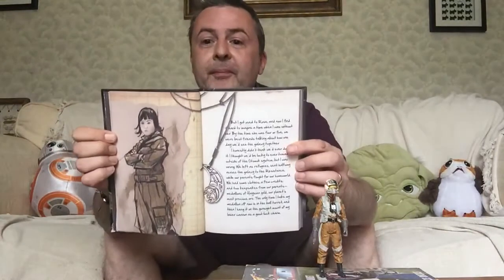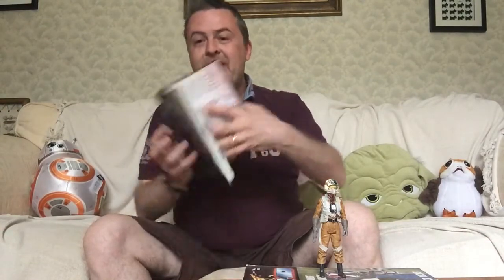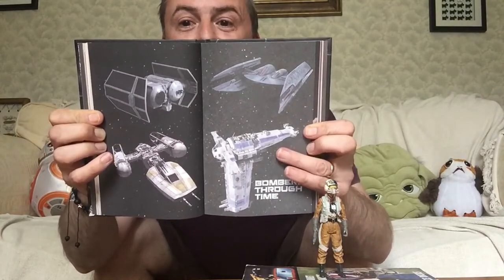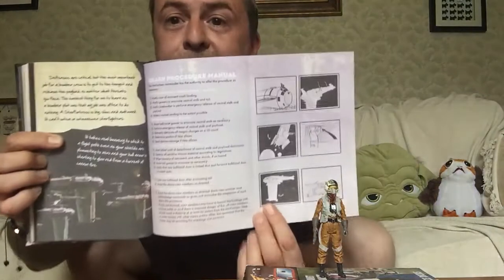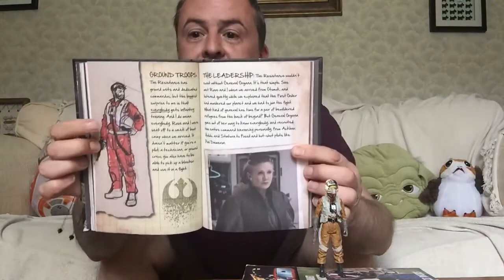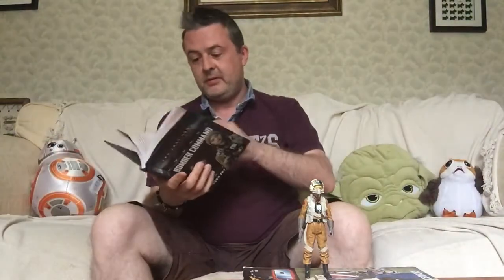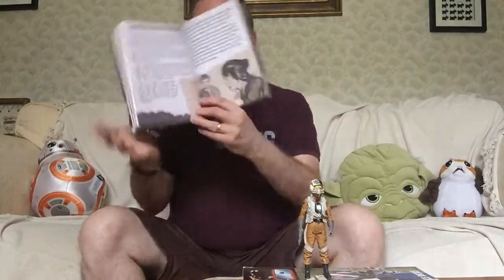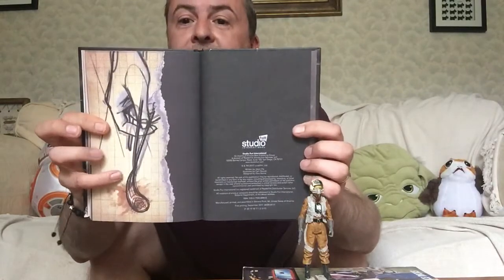Bomber Command by Jason Fry - a Space Couch book review!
Very similar in format to Rey’s Journal, this is packed with drawings, cutaways and foldouts expanding the world of The Last Jedi. Y-Wings and Tie bombers are still active!